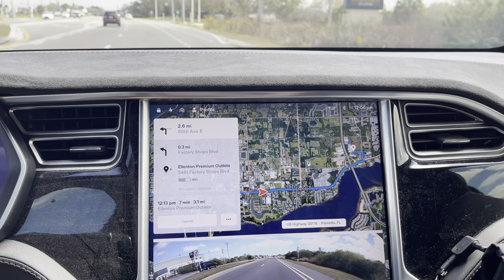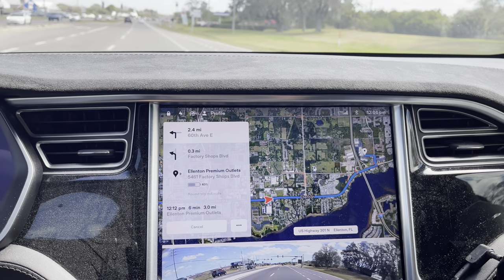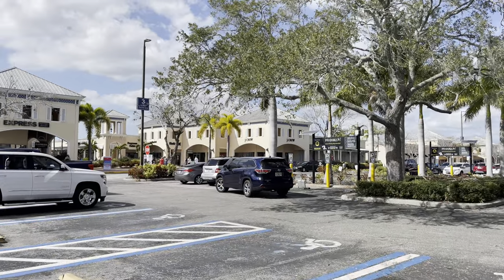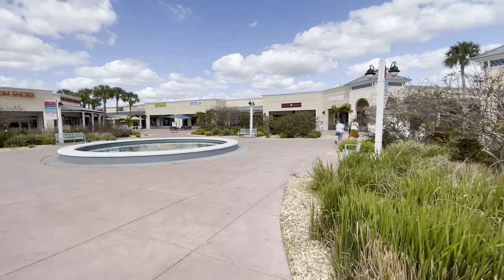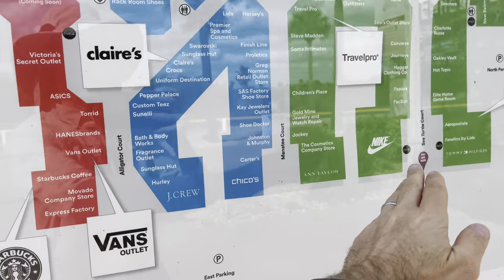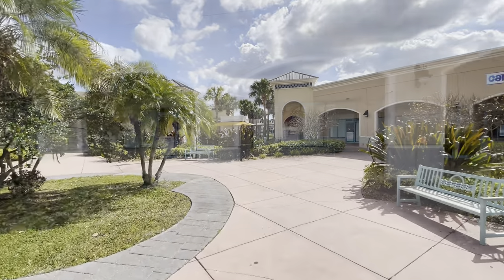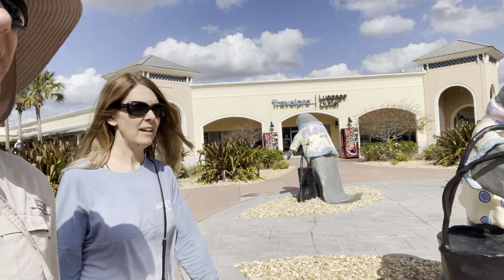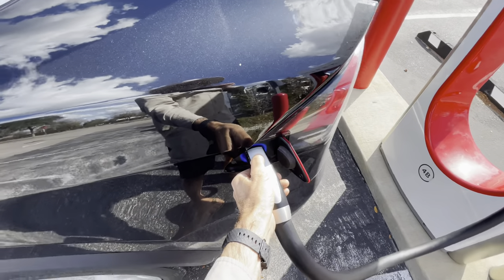Ellenton Premium Outlets TOUR in 4K | Florida